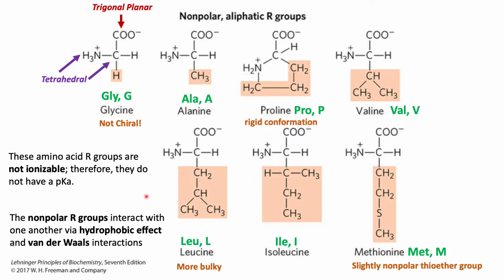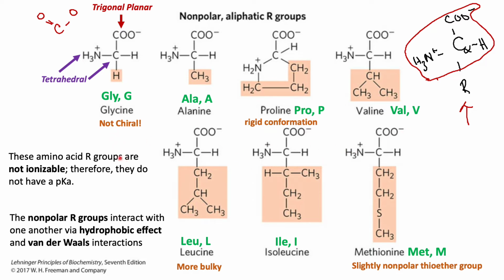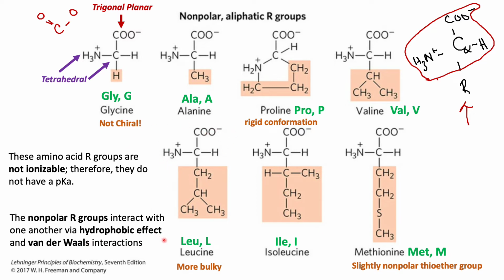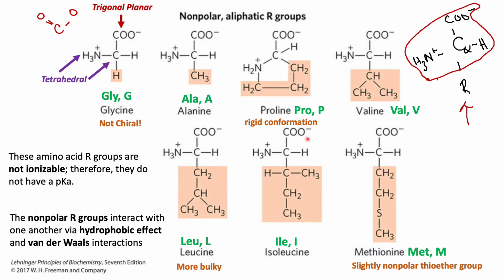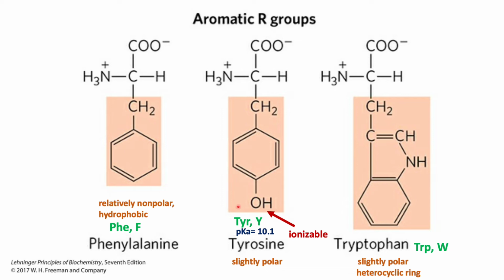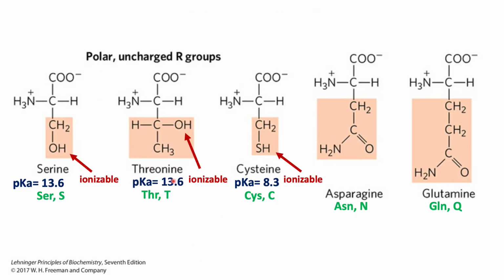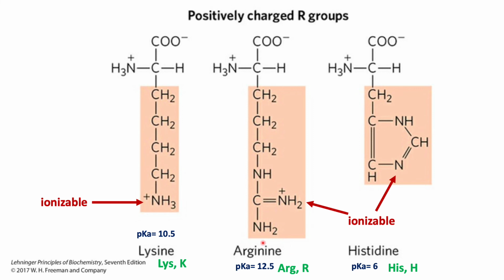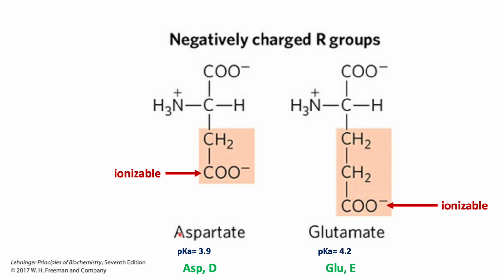The 20 Amino Acids | Biochemistry